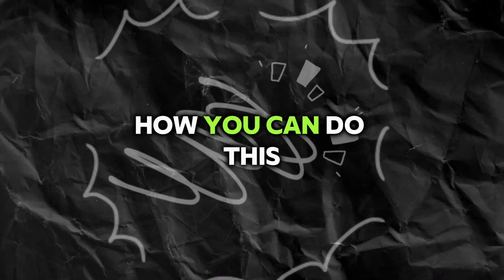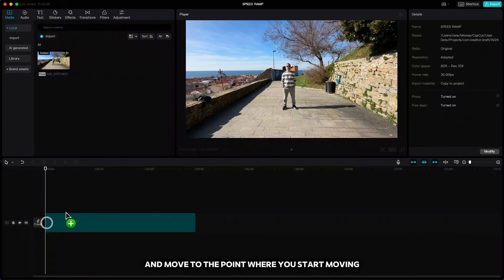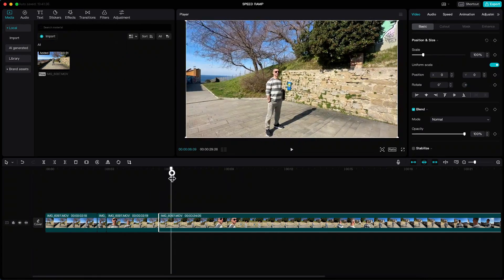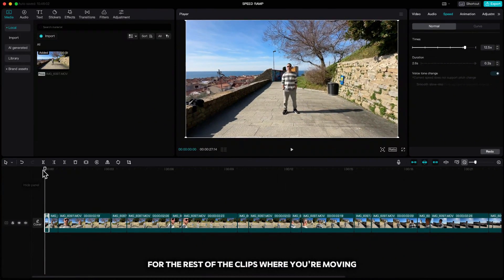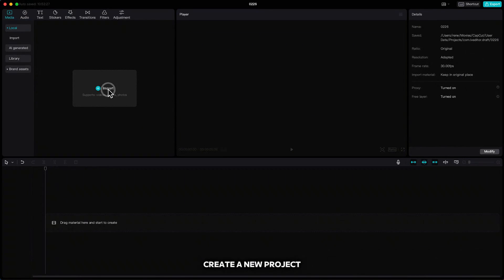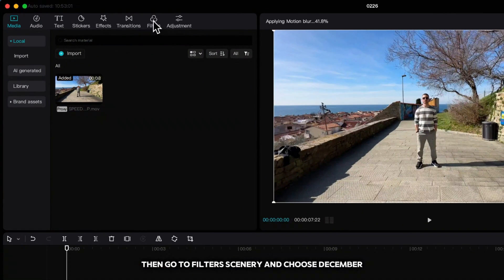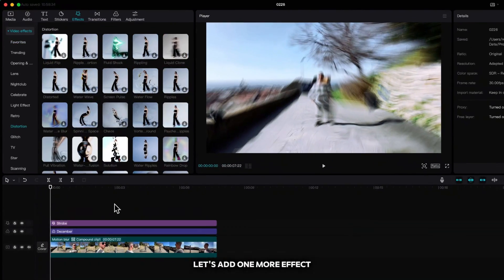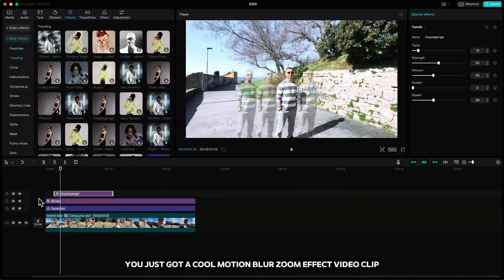How to Make VIRAL SPEED RAMP in CapCut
In this tutorial I will show you how to make Viral Speed Ramp and cool motion blur zoom effect in CapCut.

MY GEAR FOR VIDEO CREATING
➤ Tripod for Cell Phone that I use
➤ Selfie Stick for Cell Phone that I use
➤ Wireless Mic